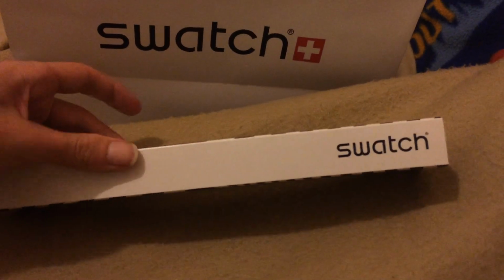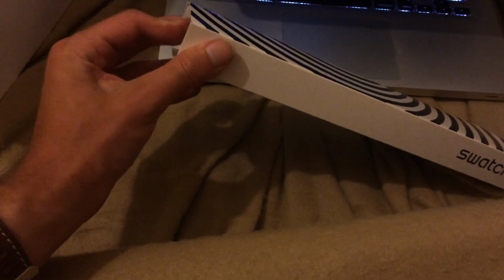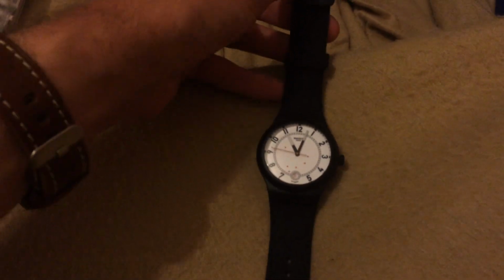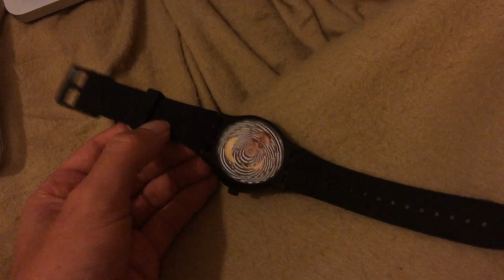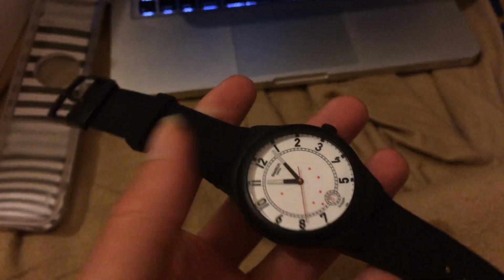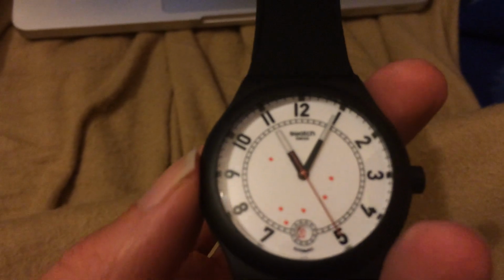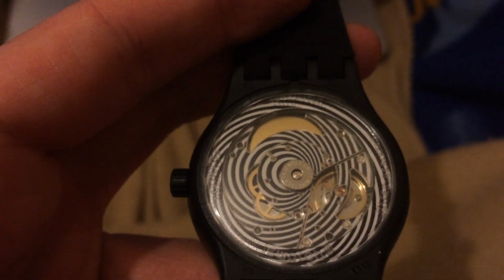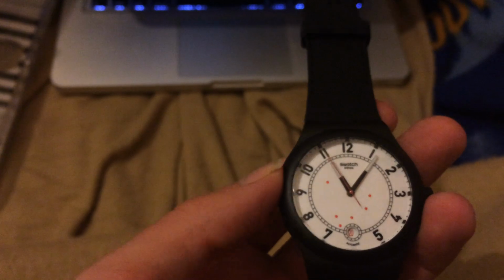Swatch Sistem51 Unboxing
Unboxing and first impressions of the Swatch sistem51.